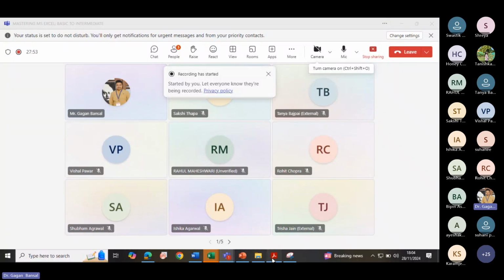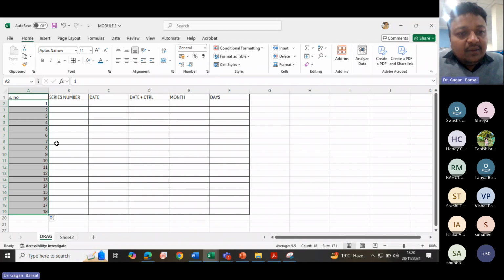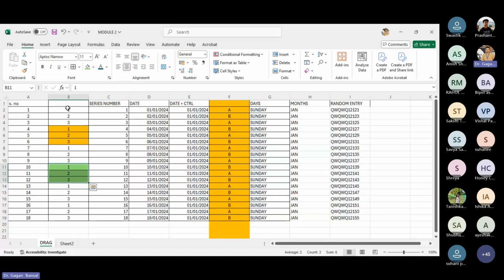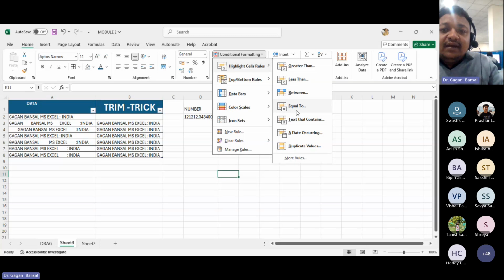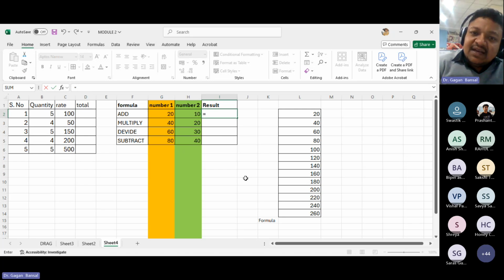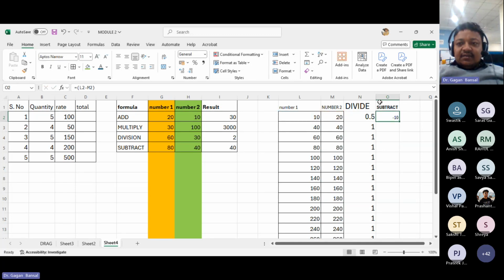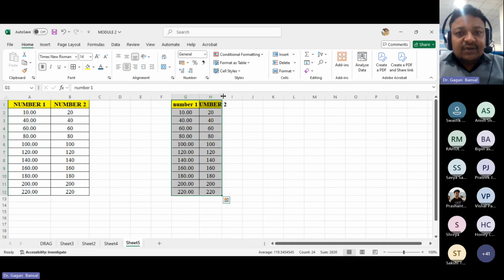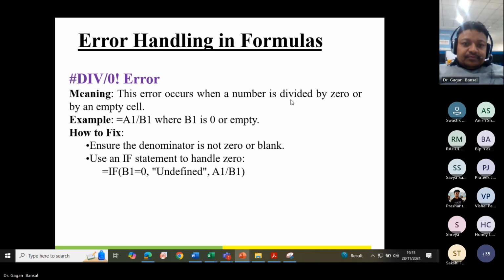[M2]-Working with Data and Formatting | MASTERING MS EXCEL: BASIC TO INTERMEDIATE | DR. GAGAN BANSAL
Course Overview:
This course provides a comprehensive introduction to Microsoft Excel, starting from the basics and progressing to intermediate skills. Participants will learn to navigate Excel efficiently, perform data entry and analysis, use formulas and functions, create charts, and design well-structured spreadsheets. By the end of the course, participants will be able to handle data in Excel, automate tasks, and create visually appealing reports.

Course Learning Objectives:
• Understand and apply the basic concepts of Excel, including data entry and formatting.
• Utilize essential Excel formulas and functions for data analysis.
• Create, modify, and format charts and graphs.
• Develop and manage large data sets with intermediate Excel tools like PivotTables and data validation.
• Automate tasks using basic macros and advanced formatting techniques.
• Implement data analysis, sorting, filtering, and validation in real-world applications.

MODULES - CONTENT
Module 1: Introduction to Excel (3 Hours)
1. What is Excel?
2. Getting Started with Excel
3. Basic Spreadsheet Operations
Module 2: Working with Data and Formatting (4 Hours)
1. Data Formatting
2. Managing Worksheets
3. Basic Page Setup
Module 3: Formulas and Basic Functions (5 Hours)
1. Understanding Formulas
2. Basic Excel Functions
3. Error Handling in Formulas
Module 4: Data Analysis and Visualization (5 Hours)
1. Sorting and Filtering Data
2. Charts and Graphs
3. Conditional Formatting for Data Analysis
Module 5: Working with Large Data Sets (5 Hours)
1. Tables in Excel
2. Data Validation
3. Introduction to Pivot Tables
Module 6: Advanced Excel Formulas and Functions (4 Hours)
1. Advanced Logical Functions
2. Lookup Functions
3. Text Manipulation Functions
Module 7: Automation with Macros and Basic Programming (4 Hours)
1. Introduction to Macros
2. Introduction to VBA (Visual Basic for Applications)
3. Using Macros for Automation
Module 8: Final Project and Practical Applications (4 Hours)
1. Real-World Excel Project
2. Final Asse